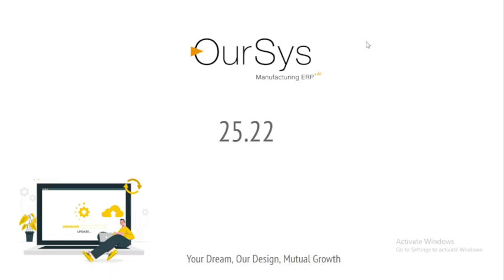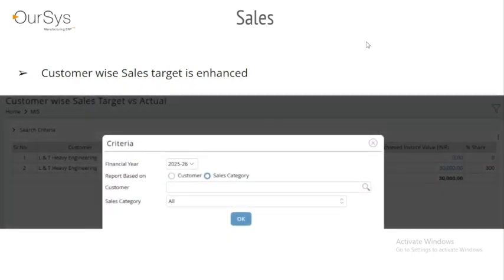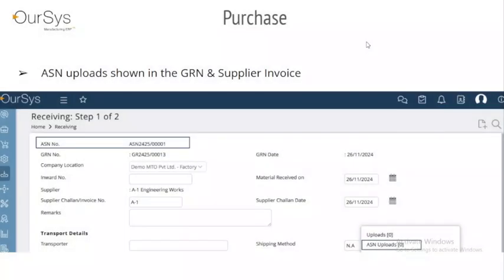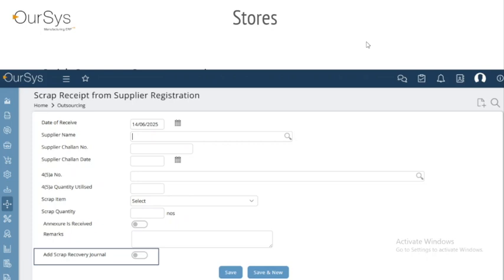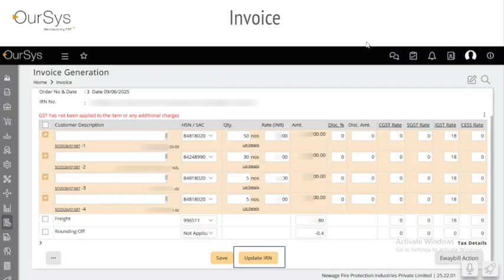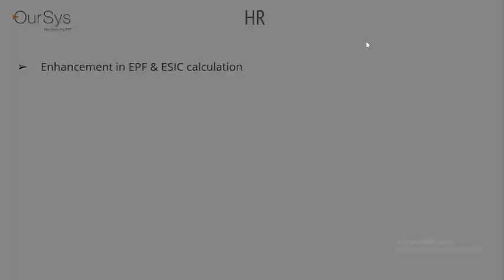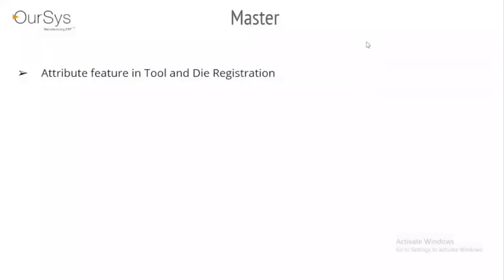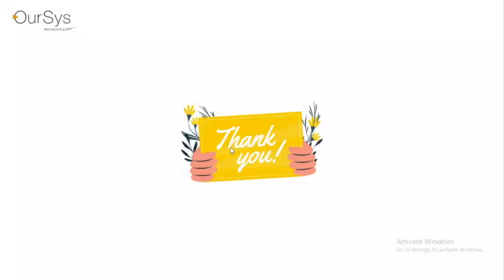OurSys Version 25 22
OurSys Version 25.22 Workshop OurSysERP versionupdate #25.22